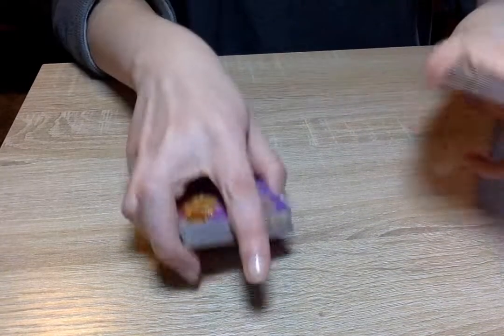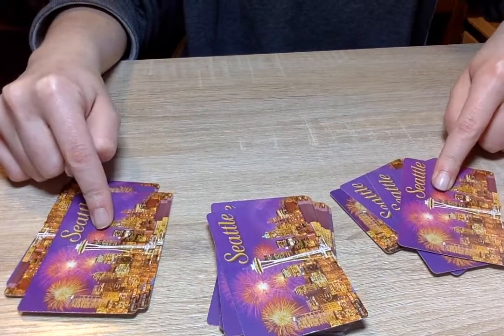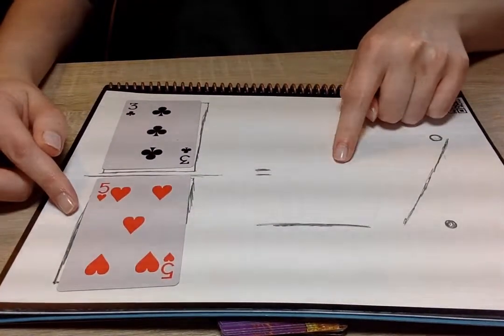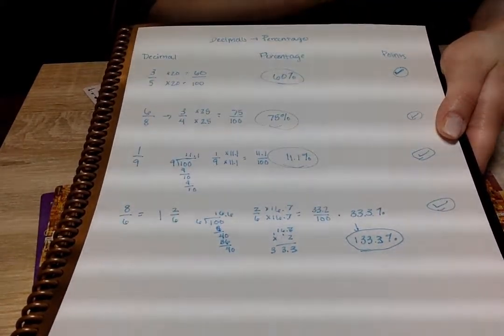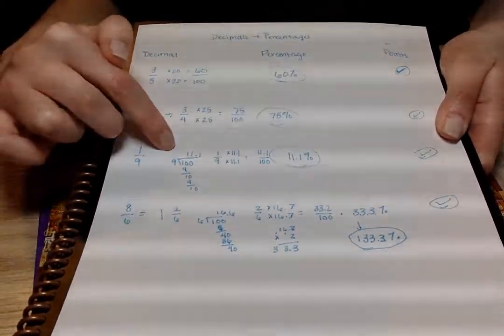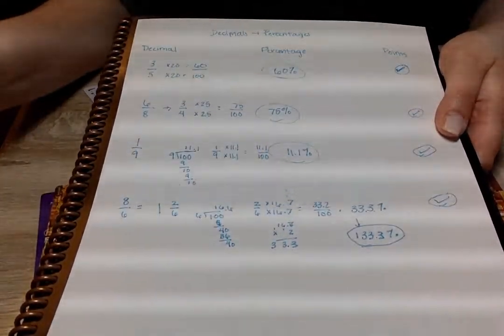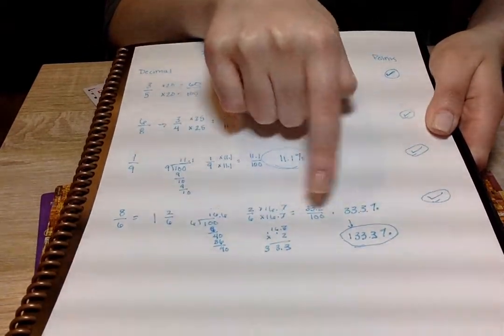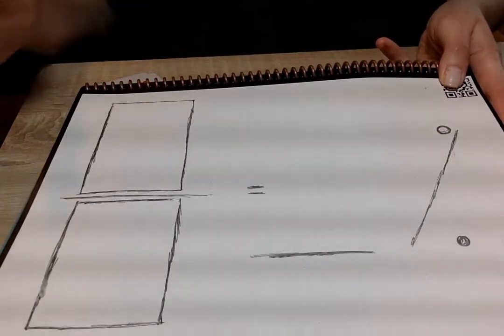Math game- Percentages